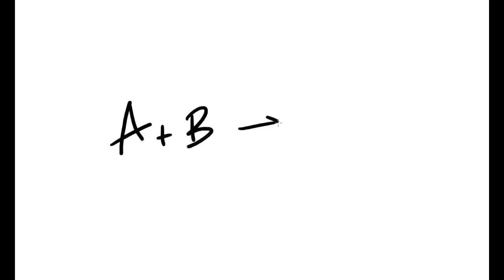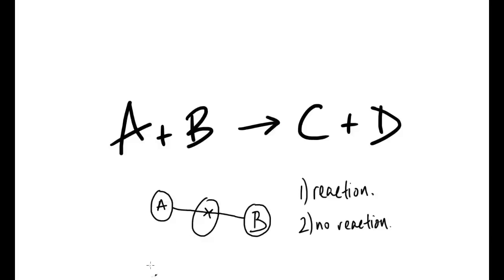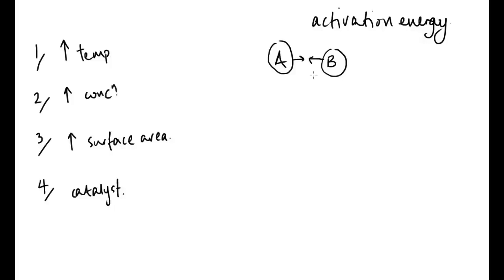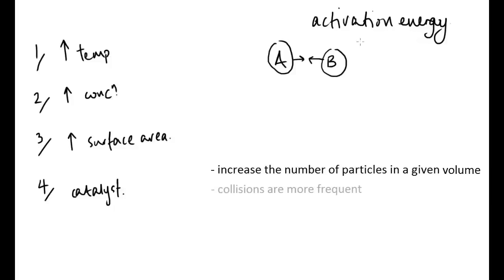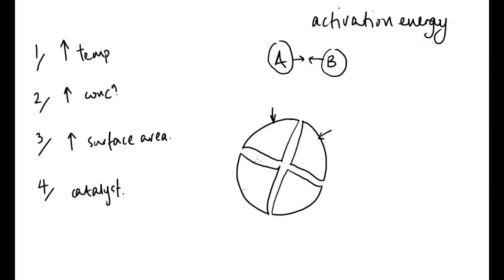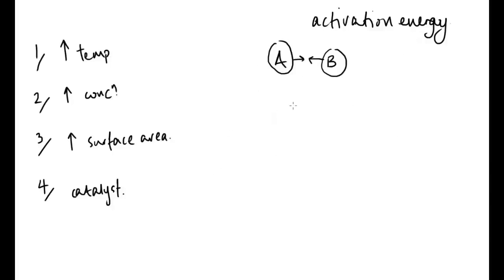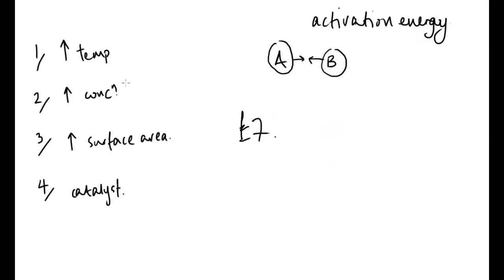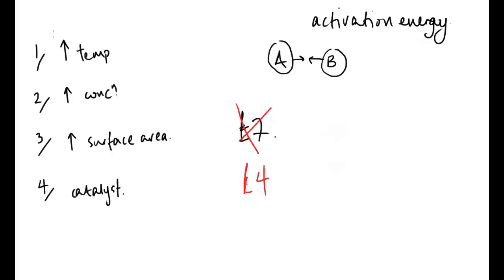AQA Certificate in Chemistry / iGCSE - Rates of Reaction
This video runs through the topic of Rates of Reaction from the AQA Certificate in Chemistry specification.